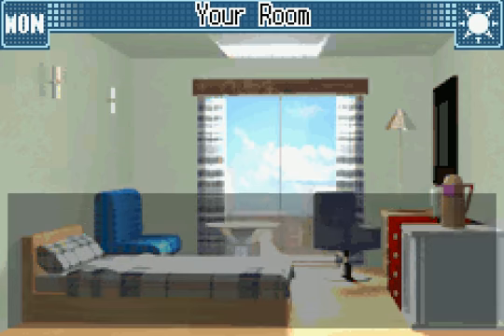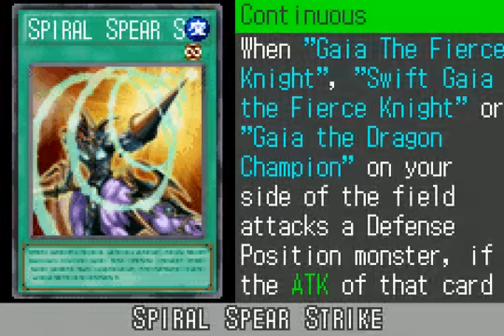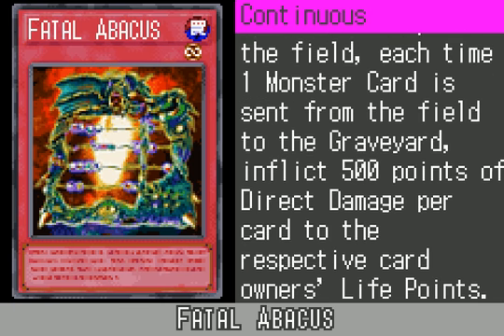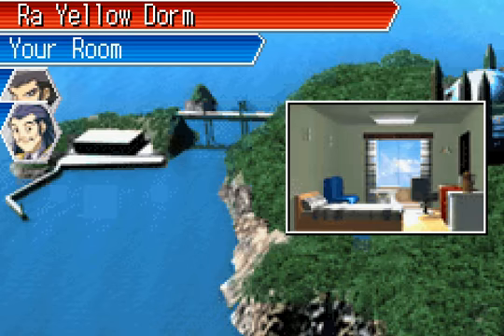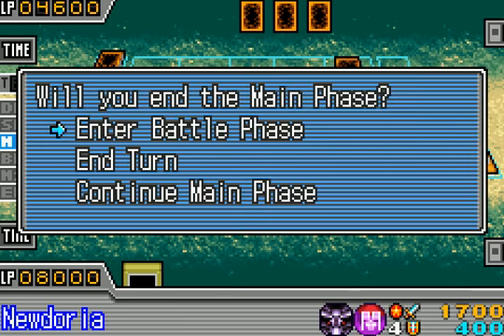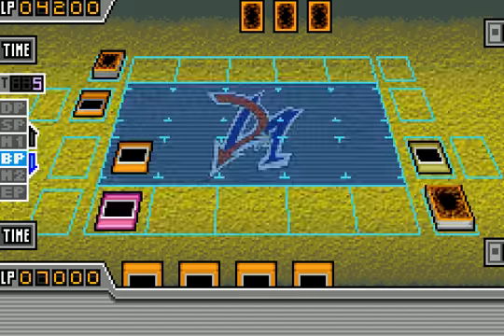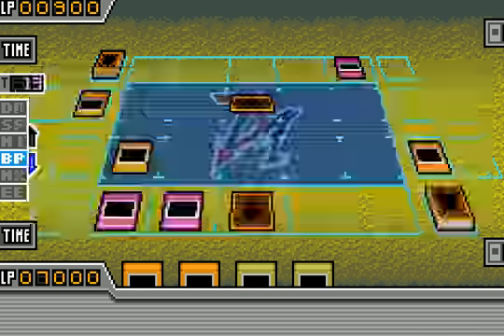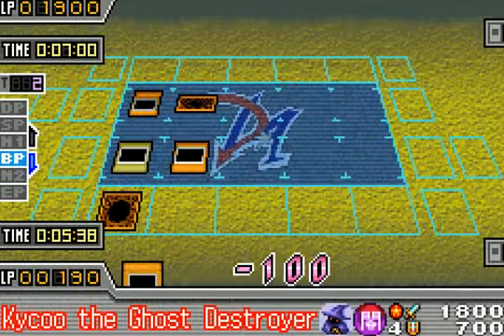Let's Play Yu-Gi-Oh! GX: Duel Academy #12 - Razzle and Chazz-le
Chazz is not a pushover for sure, so be prepared.  Also, time to get payback on Brier.  Game made and published by Konami.